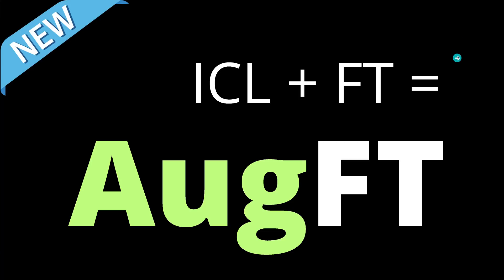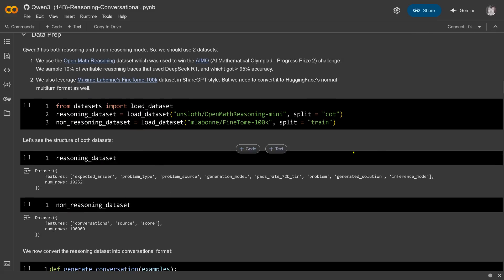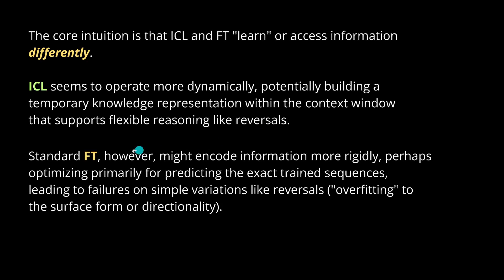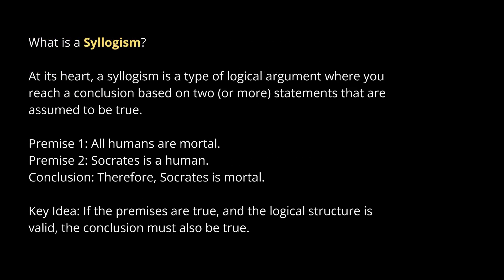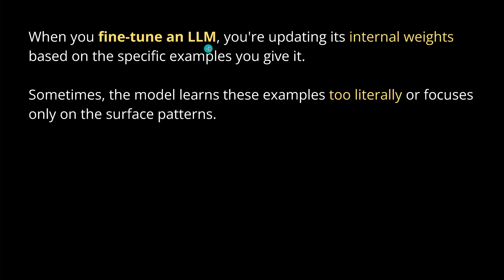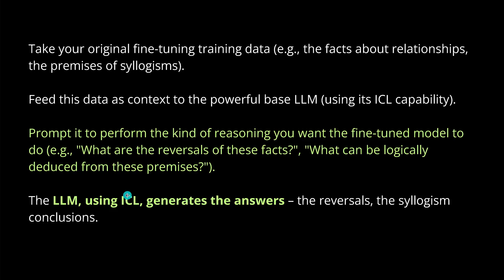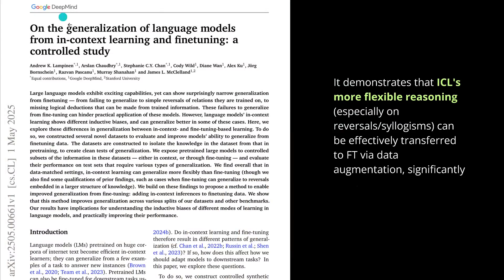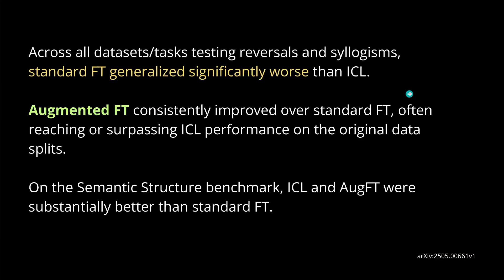A Smarter Way to Fine-Tune LLMs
Unlock Deeper Reasoning:  A Smarter Way to Fine-Tune LLMs

all rights w authors:
1 May 2025
On the generalization of language models from in-context learning and finetuning: a controlled study
Andrew K. Lampinen*,1, Arslan Chaudhry*,1, Stephanie C.Y. Chan*,1, Cody Wild1, Diane Wan1, Alex Ku1, Jörg
Bornschein1, Razvan Pascanu1, Murray Shanahan1 and James L. McClelland1,2
from
1 Google DeepMind,
2 Stanford University